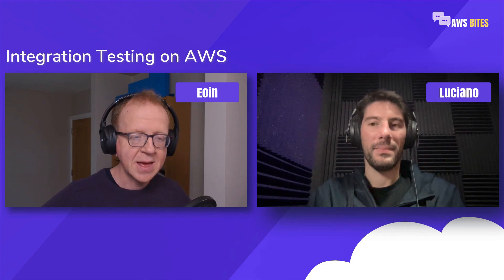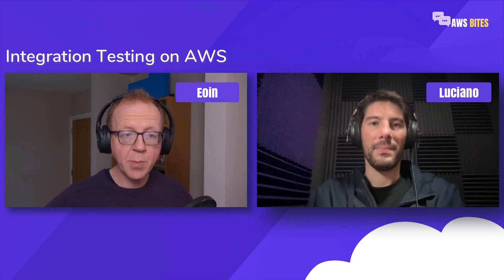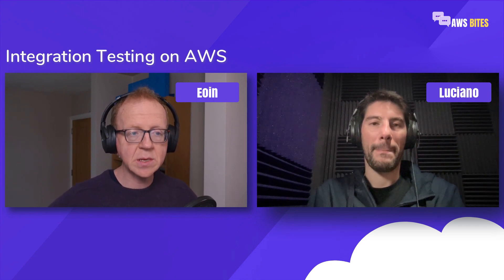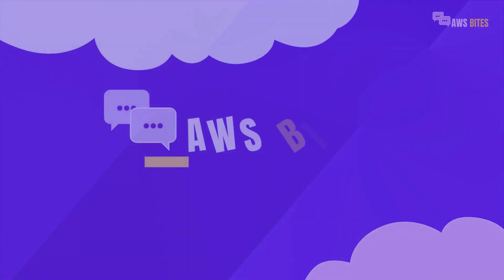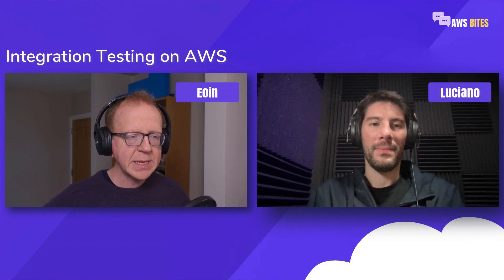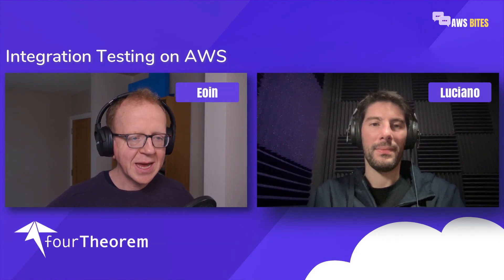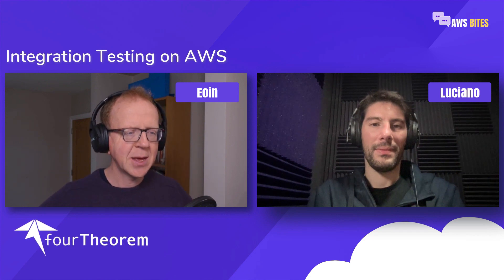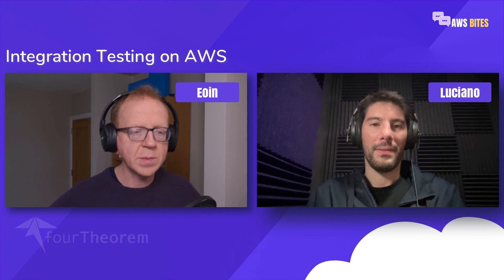105. Integration Testing on AWS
In this episode, we discuss integration testing event-driven systems and explore AWS's new Integration Application Test Kit (IATK). We cover the challenges of testing events and common approaches like logging, end-to-end testing, and using temporary queues. We then introduce IATK, walk through how to use it for EventBridge testing, and share our experience trying out the X-Ray trace validation. We found IATK promising but still rough around the edges, though overall a useful addition to help test complex event flows.

🔖 Chapters:

00:00 Introduction to integration testing challenges
00:54 Overview of integration testing approaches
04:30 Common techniques for testing events
06:01 Difference between integration tests and end-to-end (E2E) tests
06:44 Existing tools like SLS Test Tools
08:14 Introducing AWS IATK
09:34 Using IATK for EventBridge testing
12:09 Walkthrough of creating IATK tests
15:12 Validating traces with IATK and X-Ray
19:01 Issues faced with trace validation
21:06 Generating mock events with IATK
23:02 Thoughts and pros and cons of IATK
27:37 Closing notes

In this episode, we mentioned the following resources:

- Sarah Hamilton’s article on Integration testing and how to use sls-test-tool